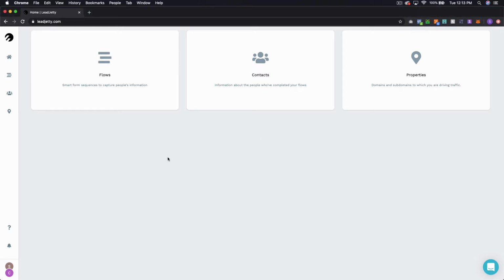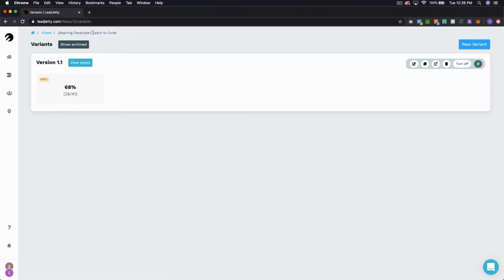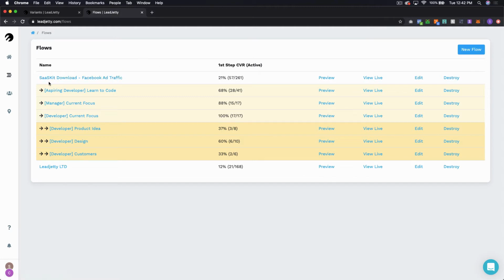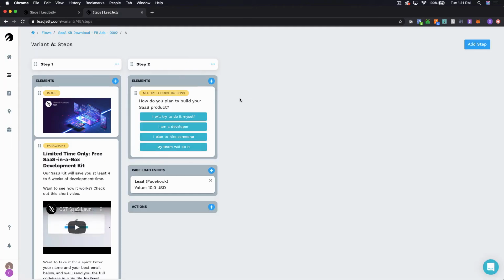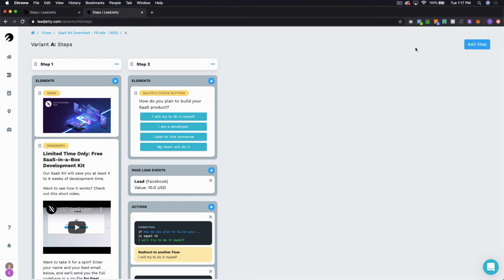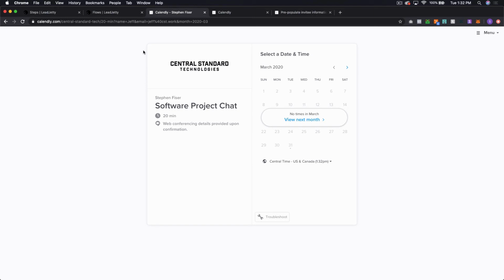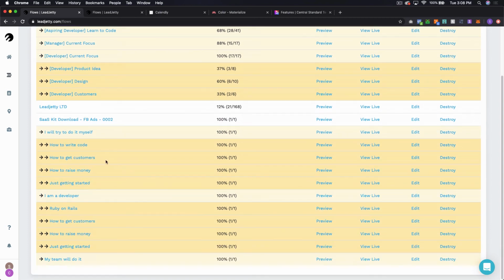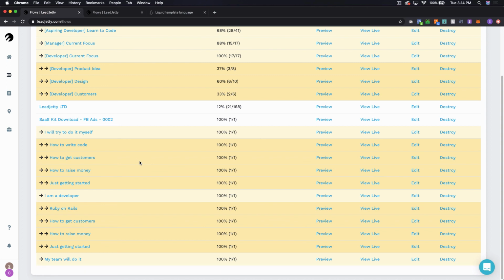Leadjetty: Work Session #3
This video walks you through some new features and shows you how to set up fairly sophisticated lead flows.